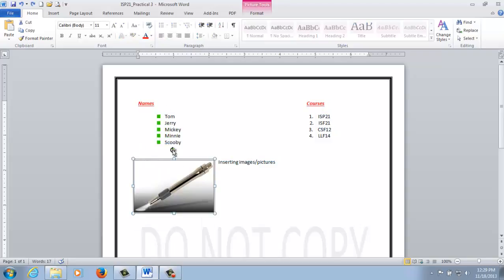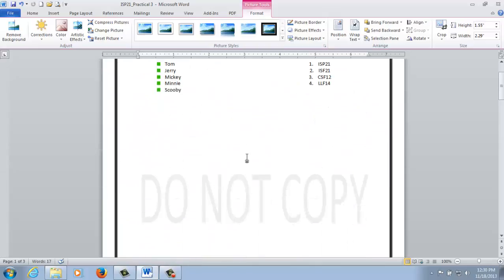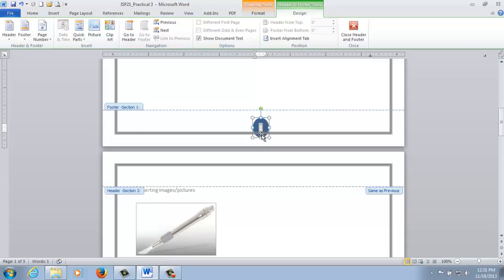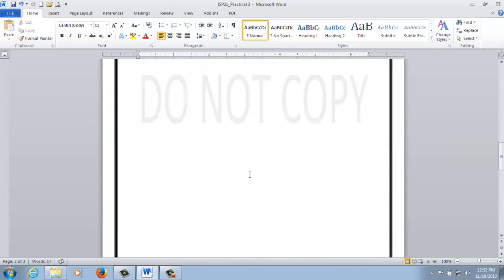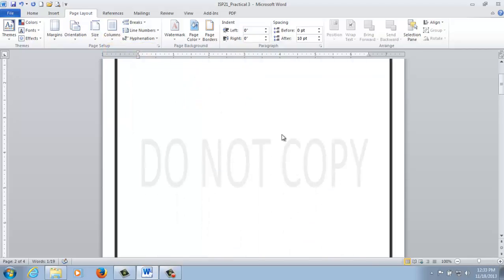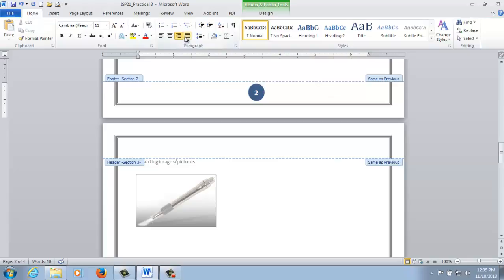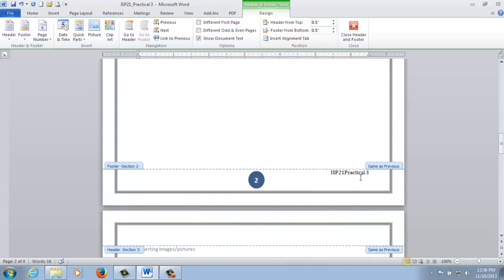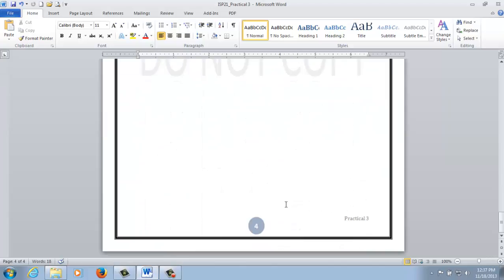Page Numbering and Header and Footer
Page numbering and header and footer element in MS Word 2010